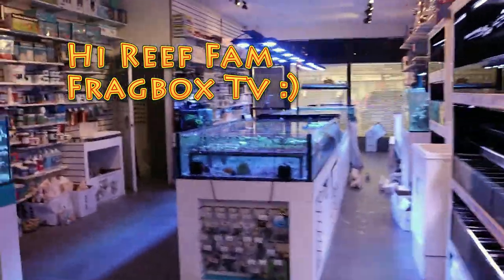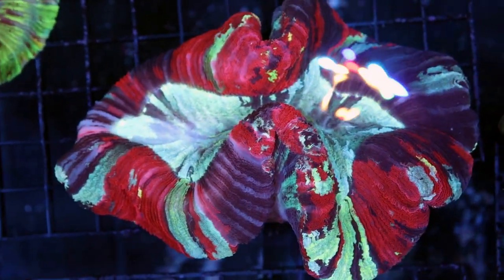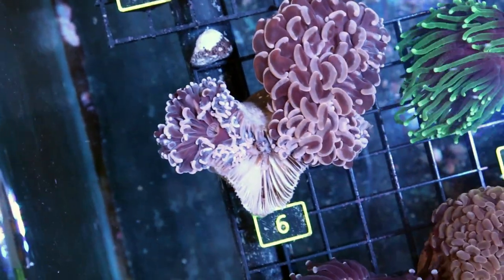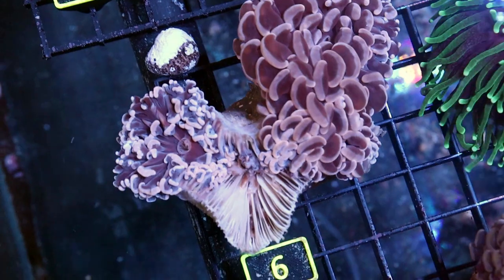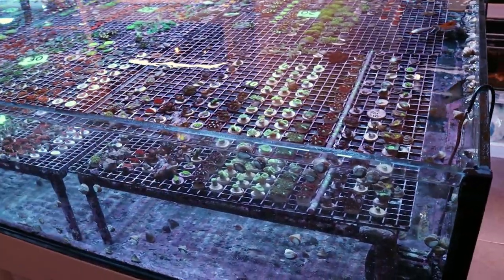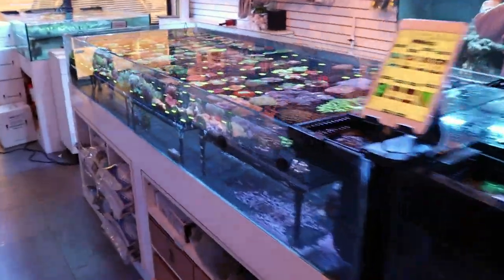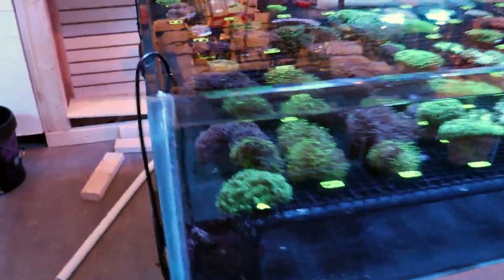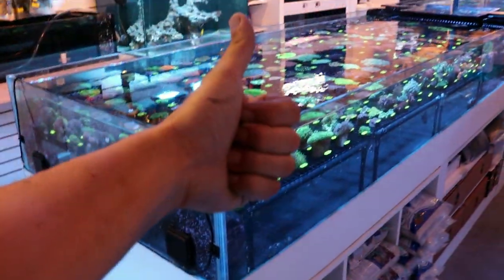Dying Hammer Coral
Here is a video on our poor hammer coral
UPDATE : It did not make it :(